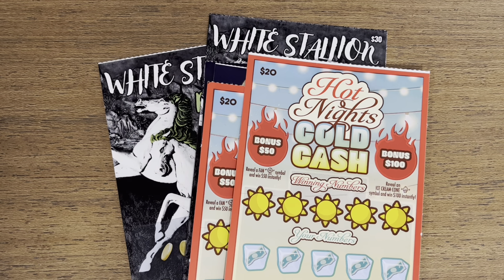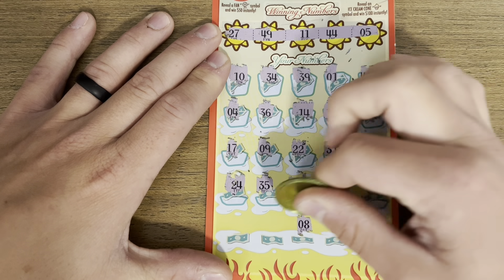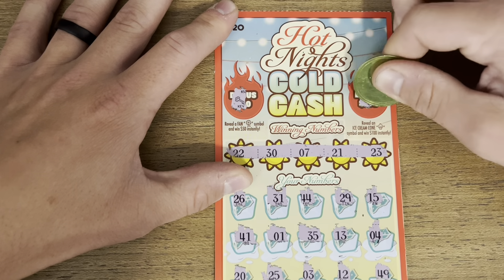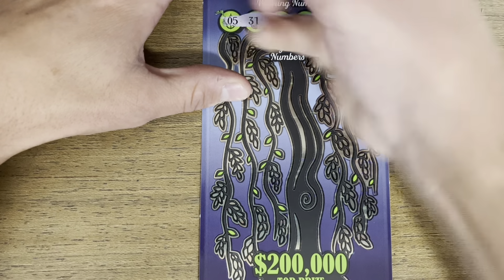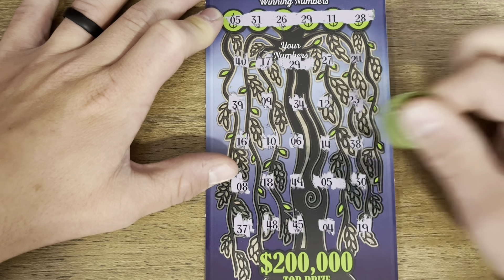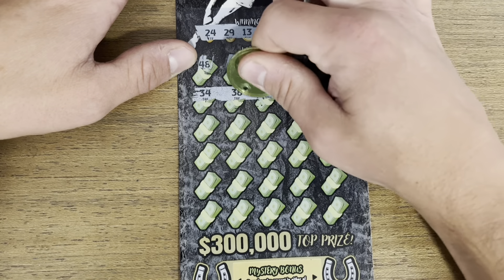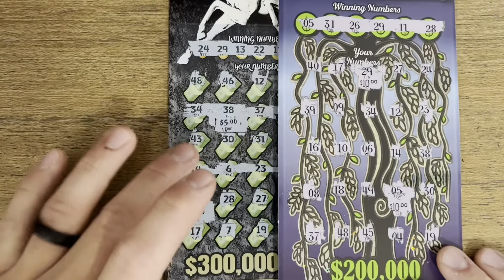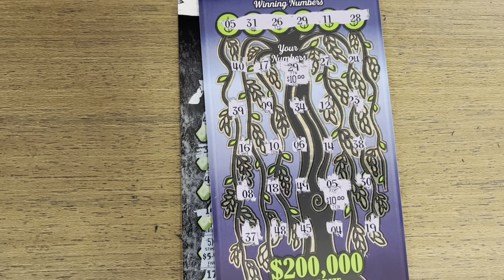$140 Scratch Off Session | Idaho Lottery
Scratching $140 worth of Idaho lottery scratch off tickets! Can’t stand when this happens!

Do you love reading?
1. Top 10 Books on Visionary Business Leaders
2. Top 5 Ron Chernow Books